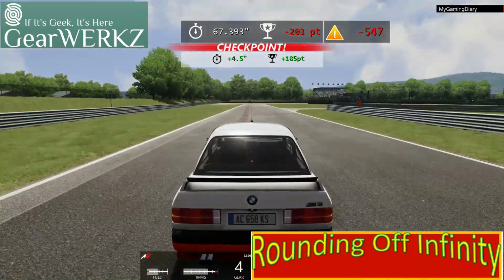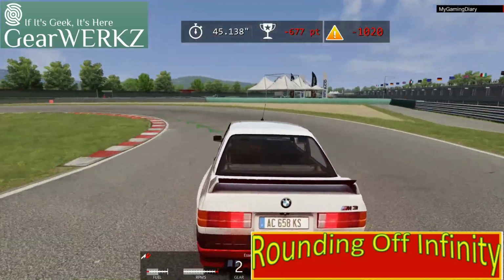Rounding Off Infinity: Gamerdate 11,748.48 - Assetto Corsa (PC)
My Gaming Diary